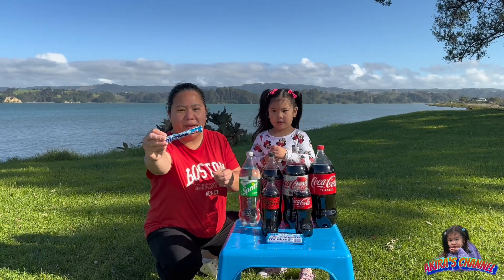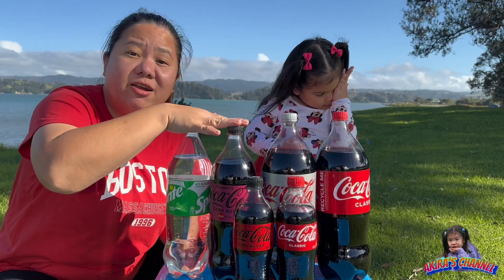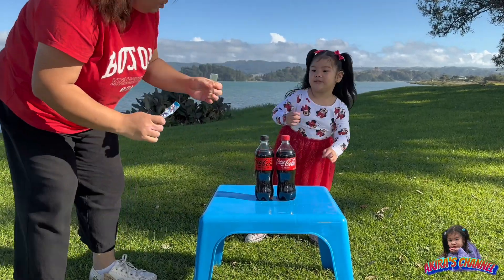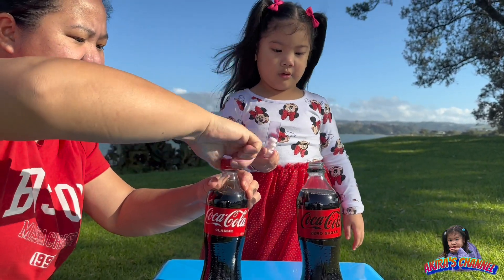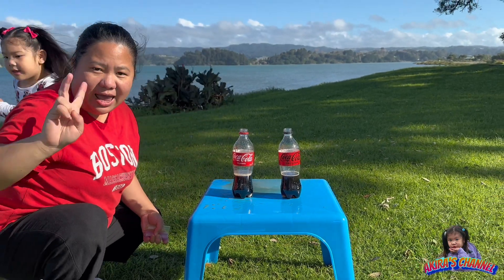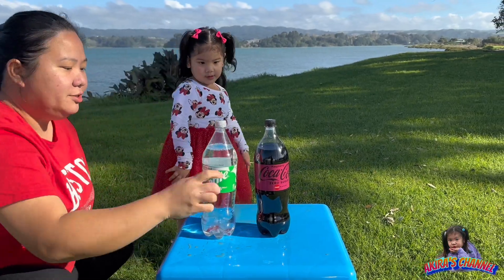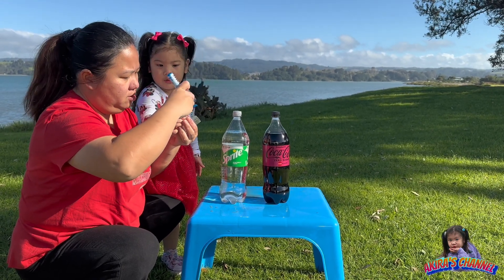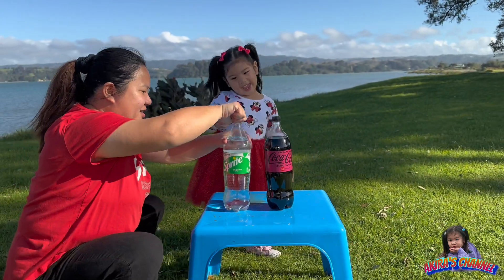Coke and Mentos Geyser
Akira’s playing in an amazing view at Ohope harbour while doing an explosive experiment which she really have fun doing it.